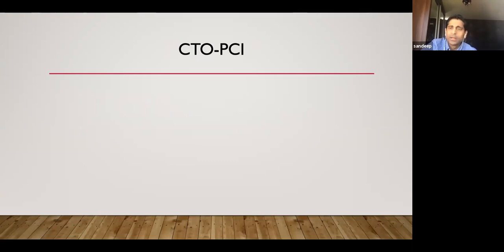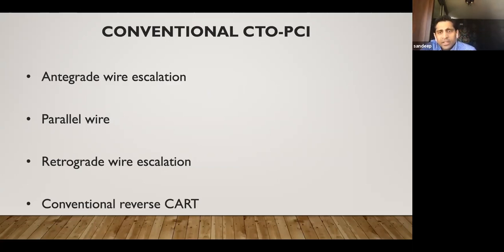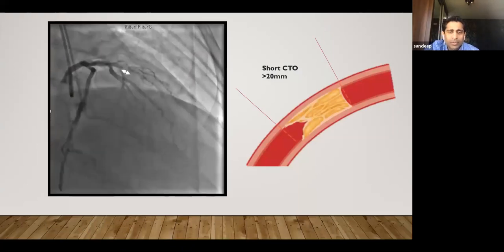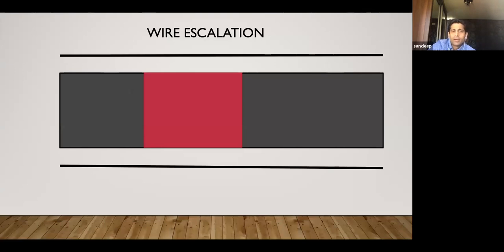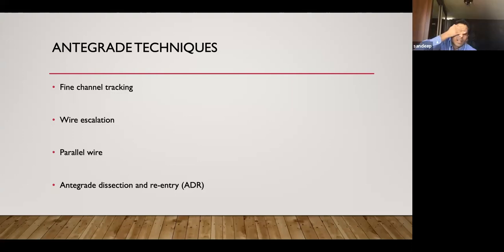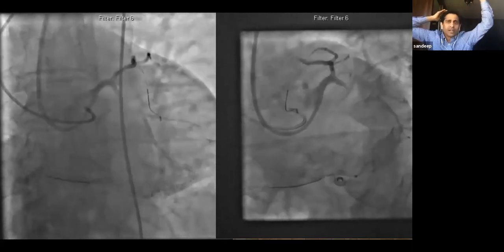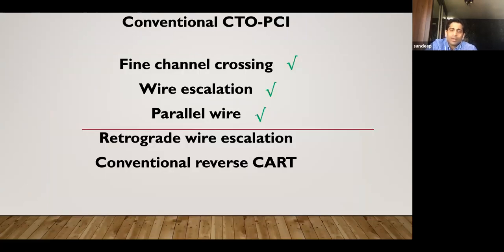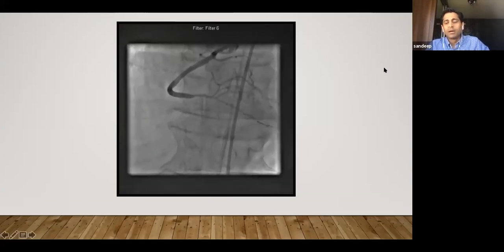CTO- PCI Best of Both Wordspci by Dr Sandeep Basavarajaiah